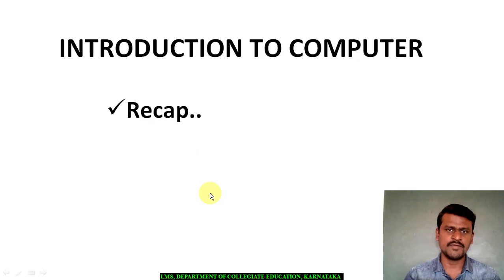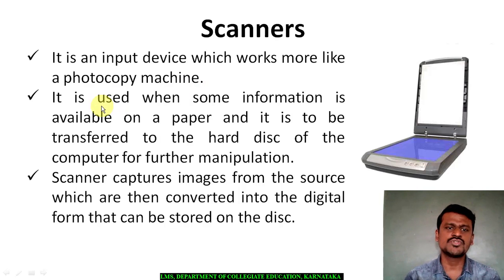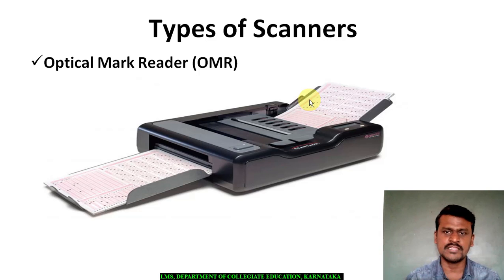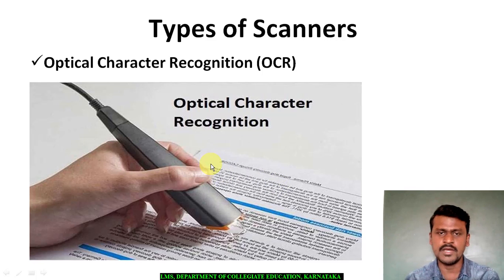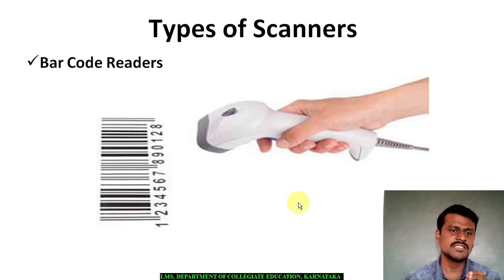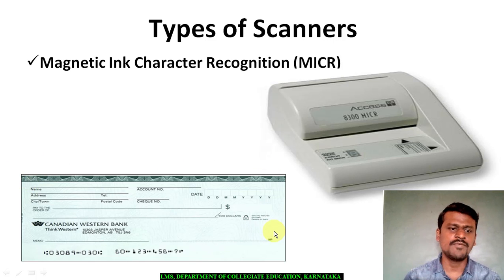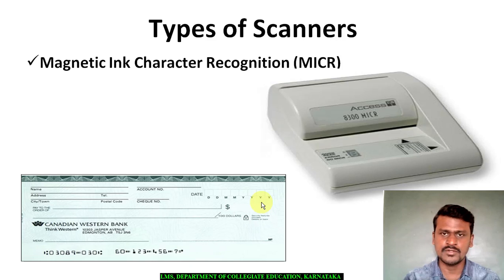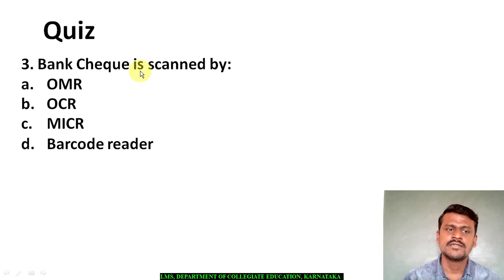Session 10. Input Devices (Scanners)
Input Devices: This Video is all about "Input Devices (Scanners)", it will give you an understanding of:
- Hardware Device
- Input Devices
- Scanners
- Optical Mark Reader (OMR)
- Optical Character Recognition (OCR)
- Bar Code Readers
- Magnetic Ink Character Recognition (MICR)
- Quiz session based on above topic.

All the concepts are explained in a very informative and easy way. I have used Bi-lingual (English and Kannada) so that i would be helpful for rural background students of Karnataka.
So please watch this video and Learn the basic concepts of Introduction to Computers.